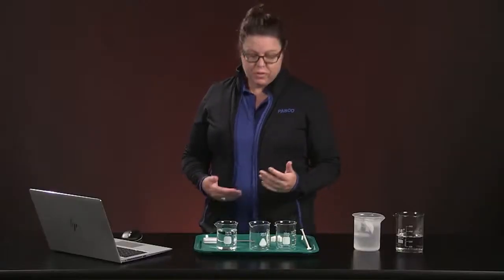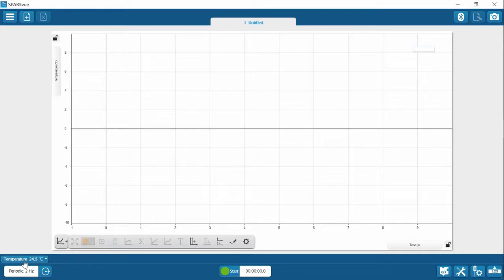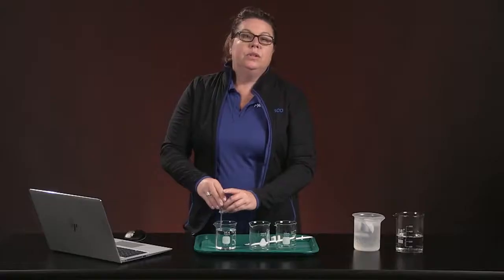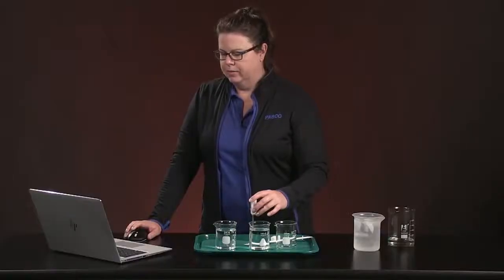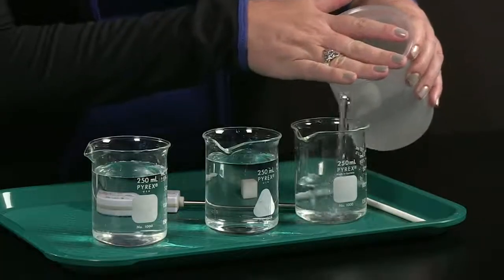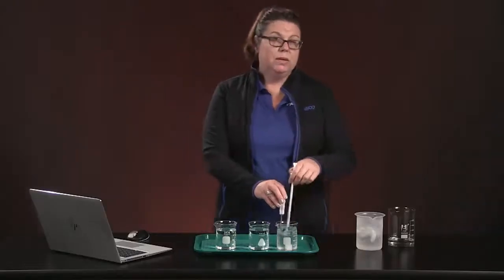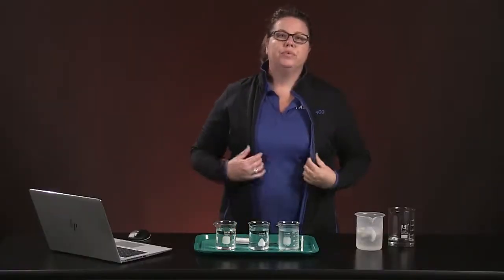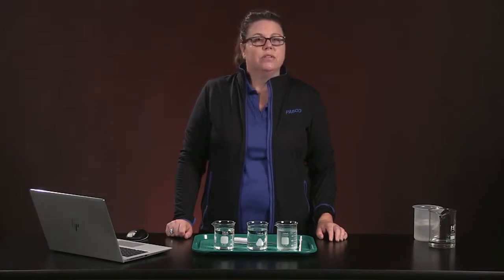化學實驗：溫度和溶解度(可開啟字幕)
PASCO遠距教學系列：炎炎夏日讓人想喝冰冰涼涼的飲料，但是沖泡飲料的時候如果使用冰水，卻要攪拌好久才會溶化！今天就讓我們來看看溫度和溶解度之間的關係吧！